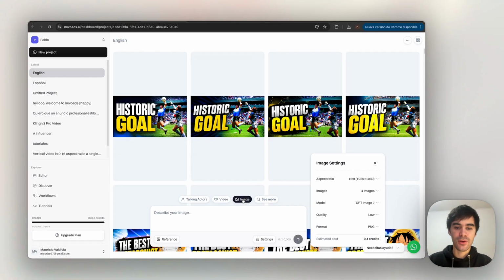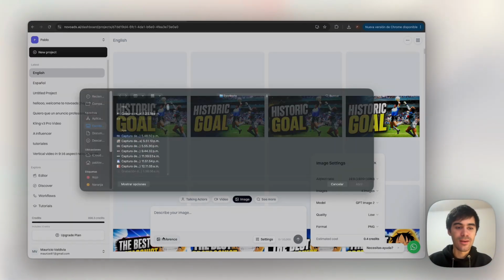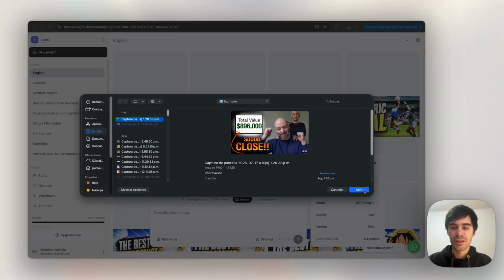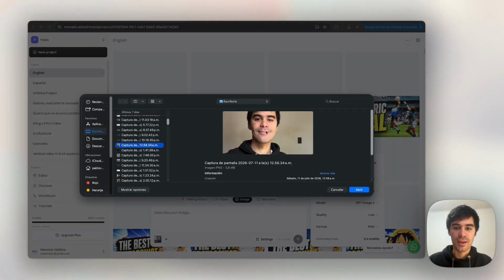How to replicate any Thumbnail by ai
Learn to instantly replicate YouTube thumbnails like a pro!

In this tutorial, discover how to use artificial intelligence tools like GPT Image to create stunning **AI thumbnails** quickly and affordably. By uploading your image to novoads AI, you can generate multiple versions in seconds. With just a dollar, AI allows you to experiment with different creative layouts.

I'm Pablo, co-founder of novoads.ai the platform for effortlessly creating high-quality visual content.

In this video, you'll learn to easily and swiftly replicate YouTube thumbnails. You’ll harness AI to do so, which is crucial for creators looking to enhance their visual presence without big investments. This content is valuable for marketers, digital entrepreneurs, and content creators aiming to optimize their online image.

📌 In this video you will learn:
- How to replicate YouTube thumbnails with AI using GPT Image 2.
- How to upload reference and original images on novoads AI.
- How to use cost-effective and efficient settings to generate multiple images.
- How to adjust details like timestamps and characters in thumbnails.
- Perhaps most importantly, how to make changes to maintain originality.

🎯 Who this video is for:
- Content creators looking to optimize their thumbnails with AI.
- Small entrepreneurs wanting to improve their visual branding on YouTube.
- Marketers needing affordable solutions for enhancing visual appeal.